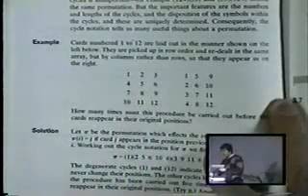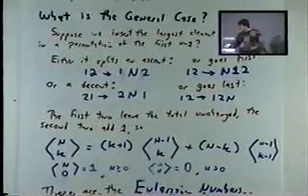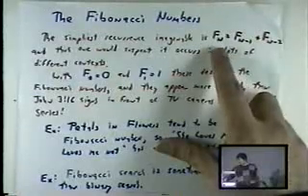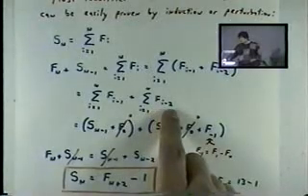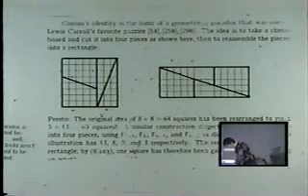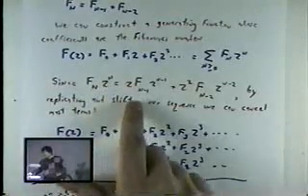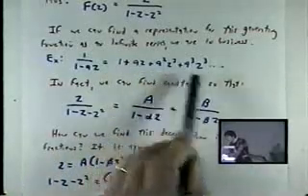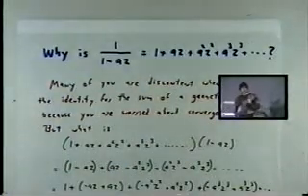Lecture 12 - Fibonacci Numbers